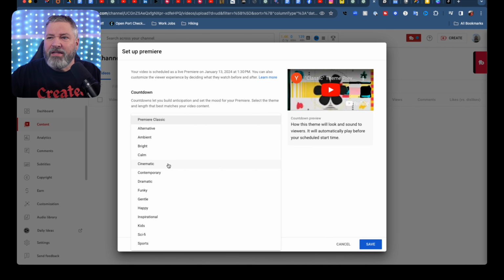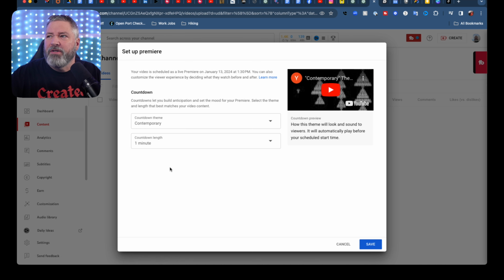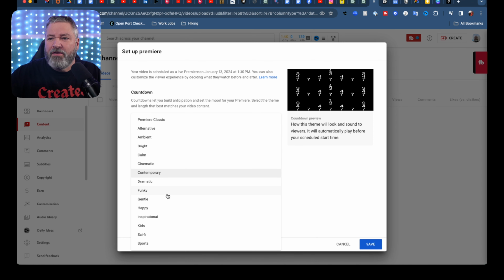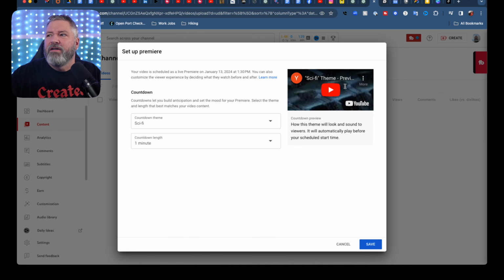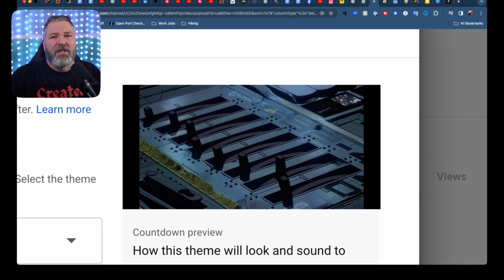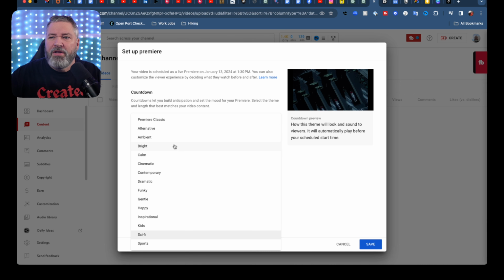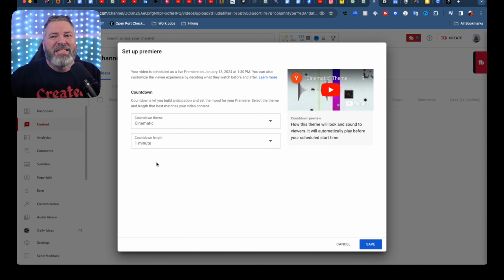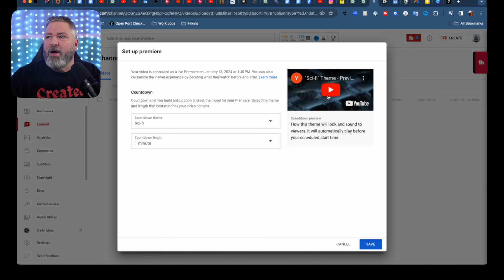The Ultimate Guide to Setting Up YouTube Premieres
This Tutorials shows you how to setup a YouTube Premiere so your viewers can see your latest video debut and join you in chat as the video premieres.

00:00 How to Create a YouTube Premiere
00:57 Add end Screen
01:21 I use Epidemic Sound
01:32 Choose Set as Premiere
01:43 Pick Date and Time for Premiere
01:55 Choose Intro video and countdown time
02:29 Find Your Style
03:03 Why YouTube Premiere?
04:38 Share on Socials
04:50 Premiere Time
05:16 Community Chat
05:48 Notifications